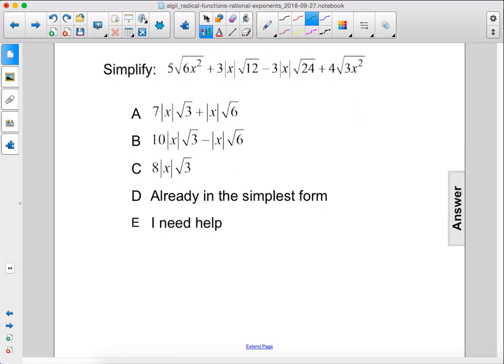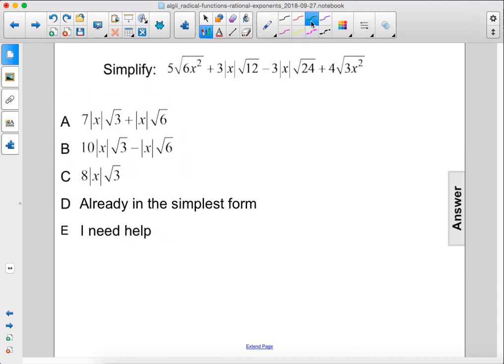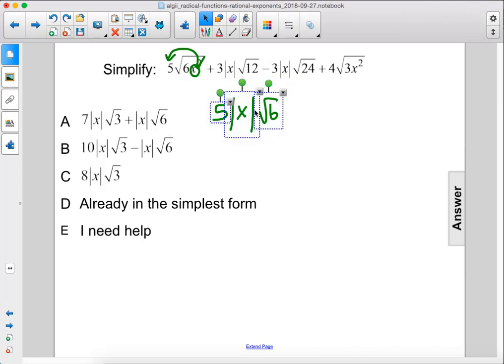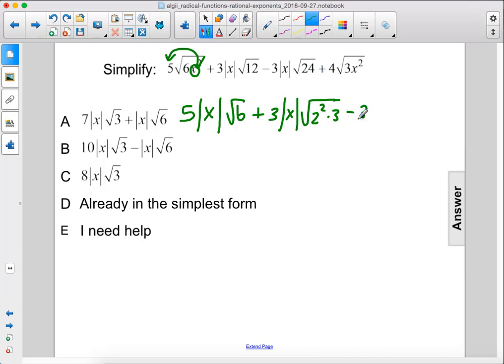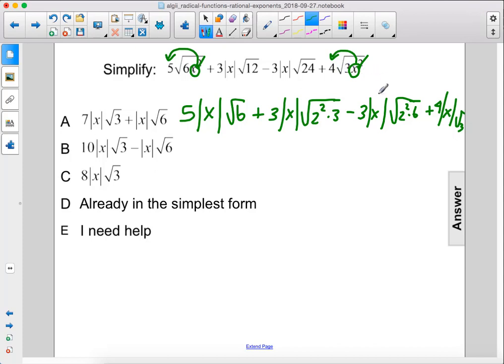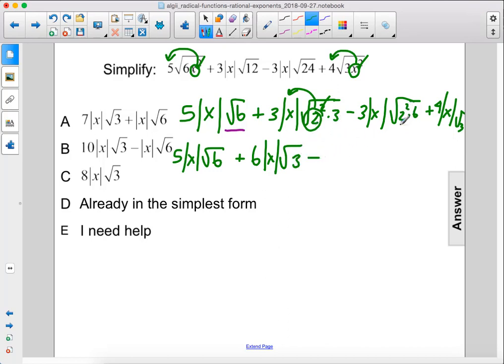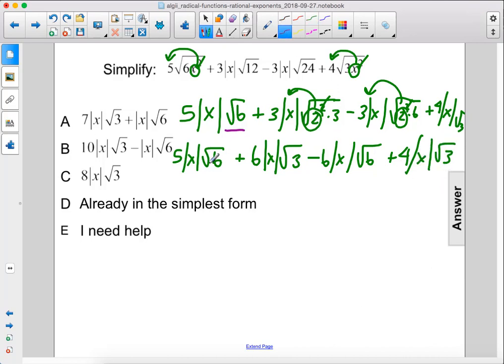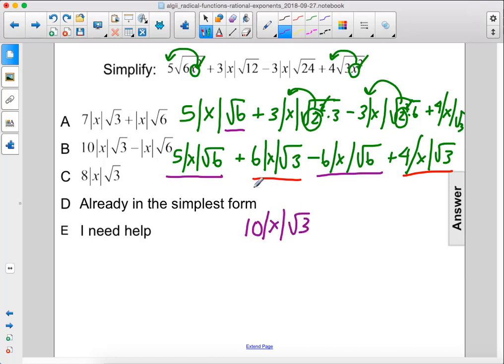Algebra2 Rad Funcs Add Subtract Rads Pt 3 Q44